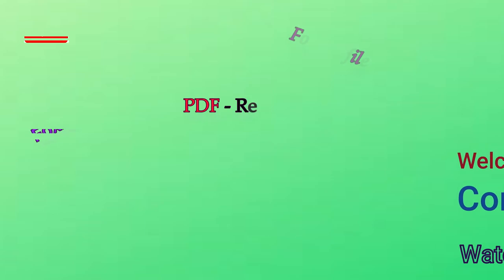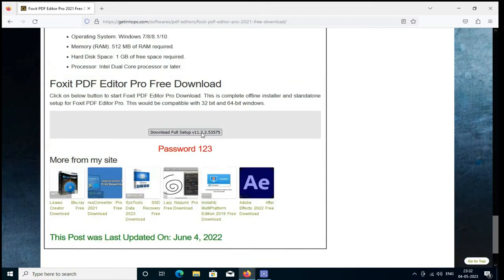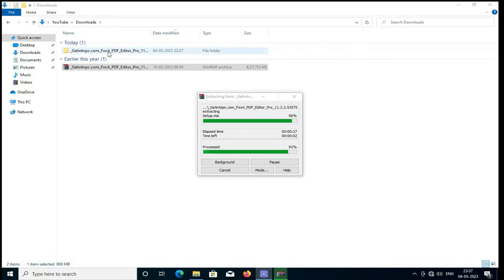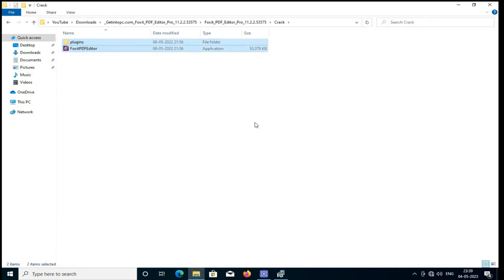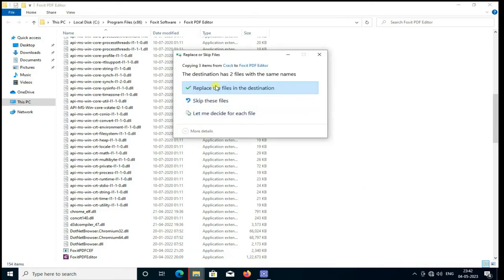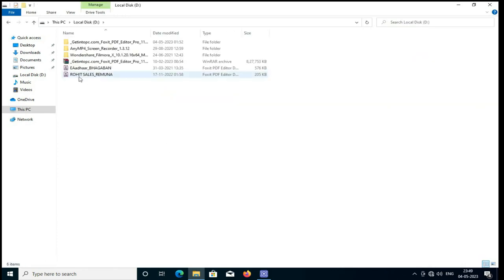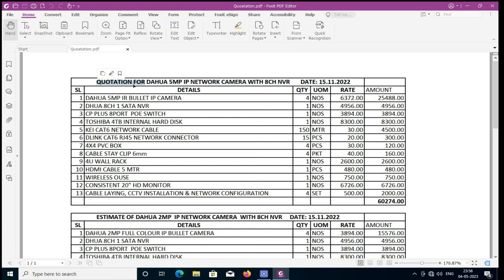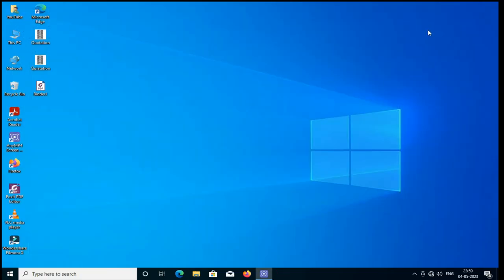pdf reader | pdf editor | foxit reader | merge pdf file | convert to pdf |how to verify digital sign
How to
foxit reader
foxit editor
pdf reader
pdf editor
pdf converter
convert to pdf
merge pdf
lastest pdf converter
best pdf editor
pdf protected
password protected pdf
save in pdf
pdf file
move pdf pages
all pdf
pdf document
digital signed pdf
digital signature verification
how to verify digital signature in pdf
how to edit pdf
how to read pdf
how to merge pdf
how to convert pdf
pdf document